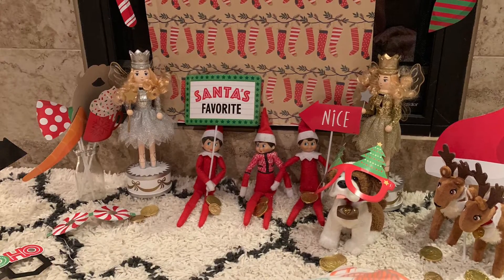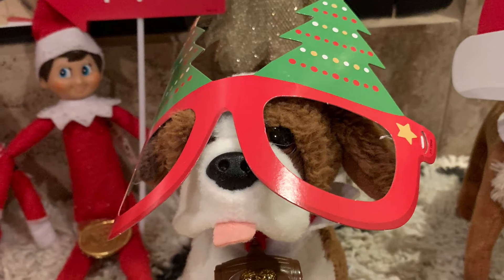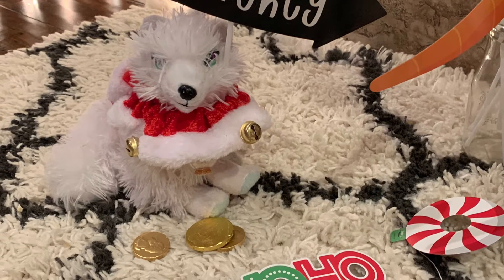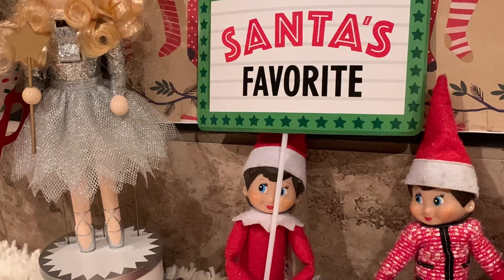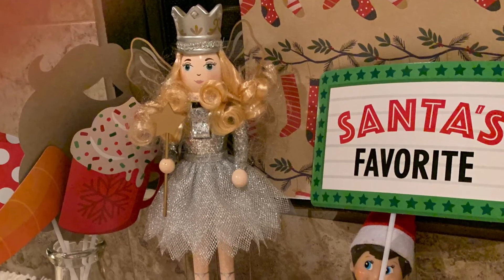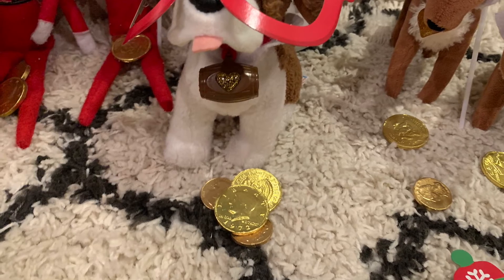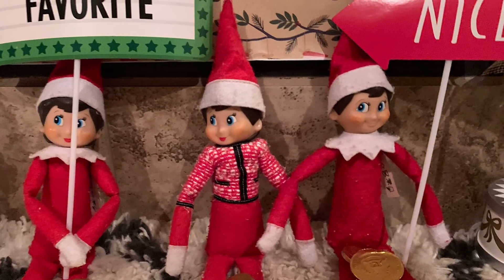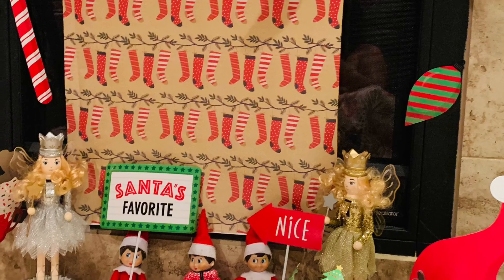Elf on the Shelf!! (Day 16)